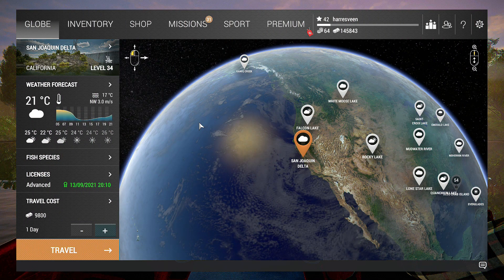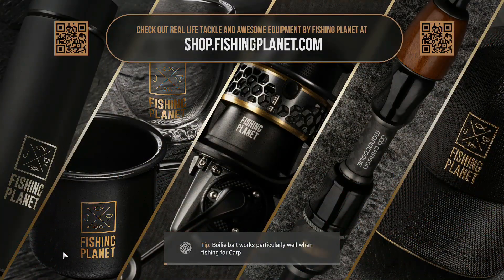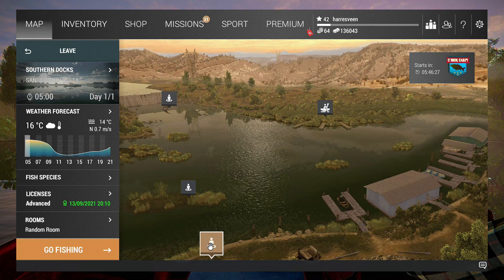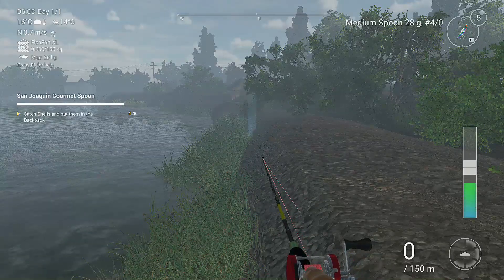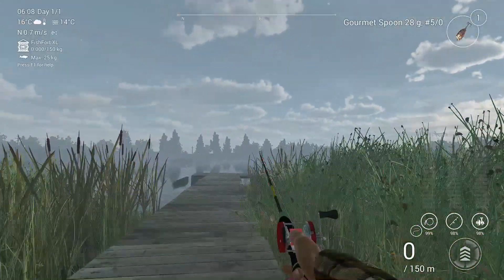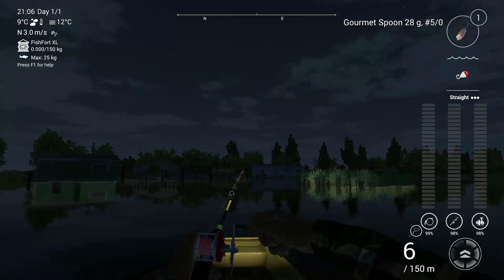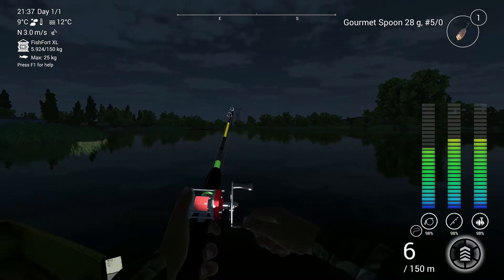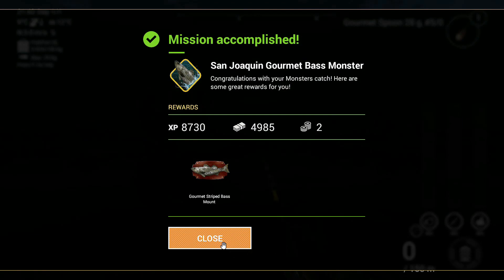Fishing Planet, San Joaquin, San Joaquin Gourmet spoon, Gourmet Bass monster, fishmonster mission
In this video:

San Joaquin, San Joaquin Gourmet spoon, Gourmet Bass monster, fishmonster mission